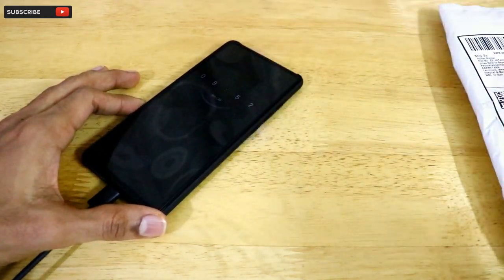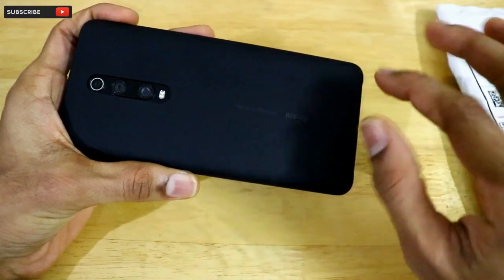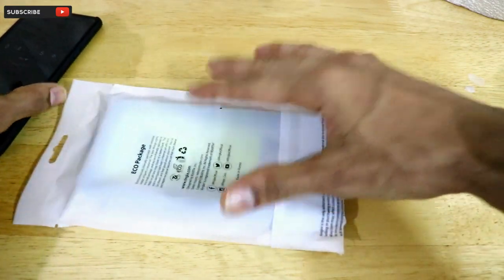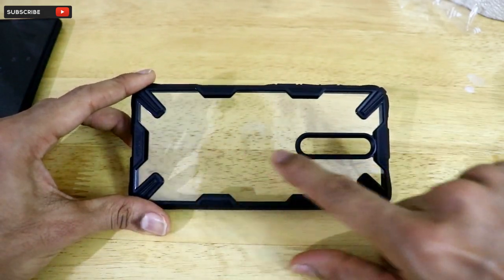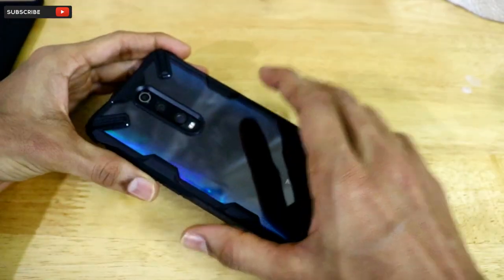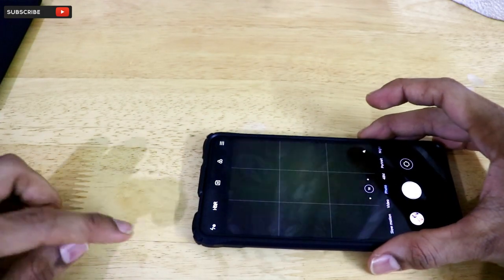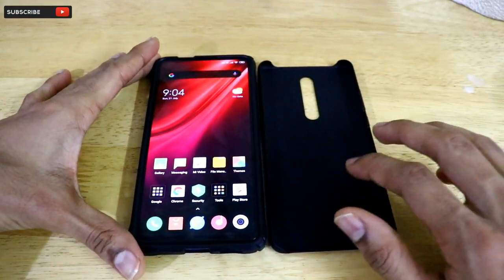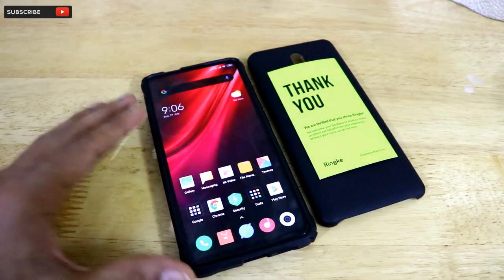Best Back case for Redmi K20 Pro | Ringke Fusion X | Military Std Protection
In this Video, I have talked about a premium quality back case made for Redmi K20 Pro smartphone.

1. MY CAMERA

2. MY PHONE

3. MY TRIPODS

4. MY LAPTOP

5. MY CHAIR

6. LAPTOP COOLING PAD, KEYBOARD

7. MY SPEAKERS

8.